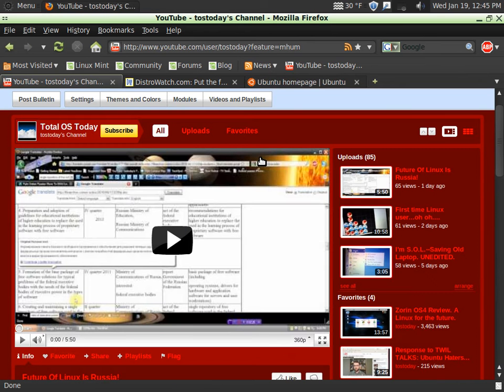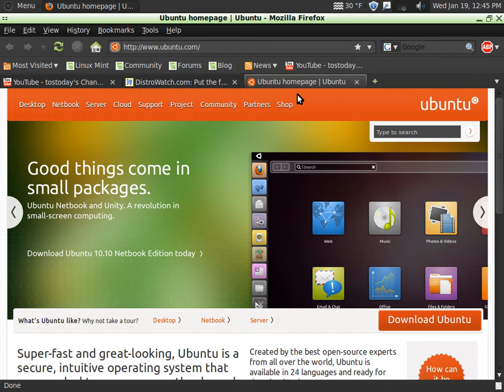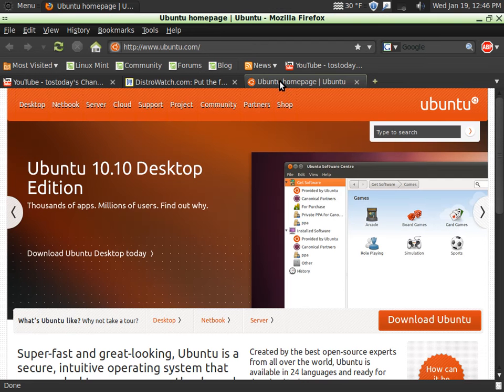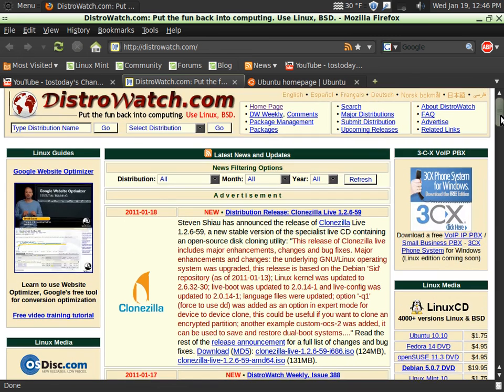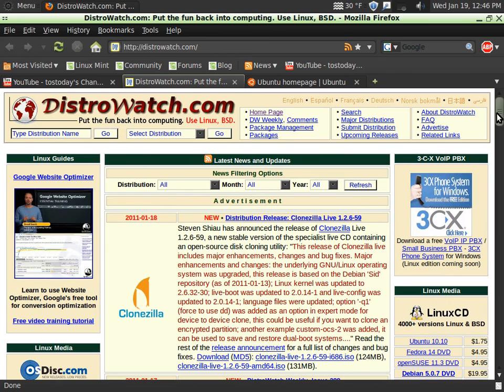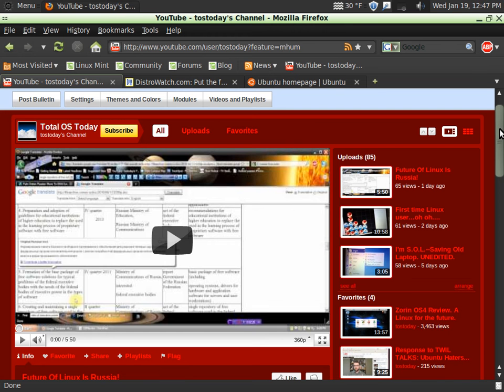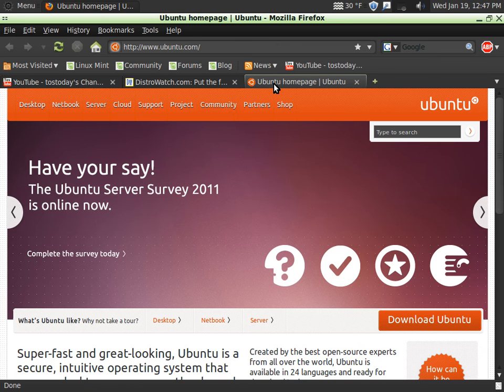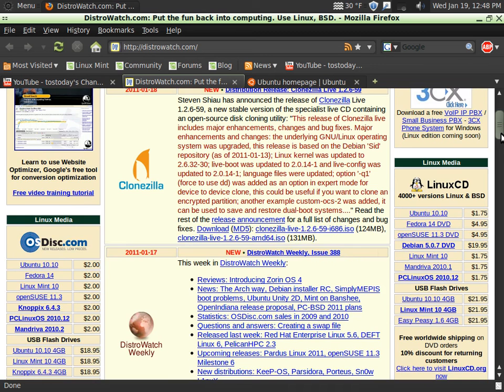Linux For Newbies You Choose.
For new Linux users. Vote for the OS of your choice. Next up will be Installation.